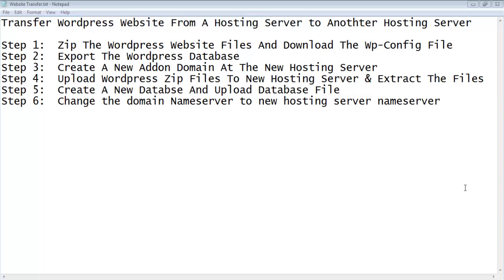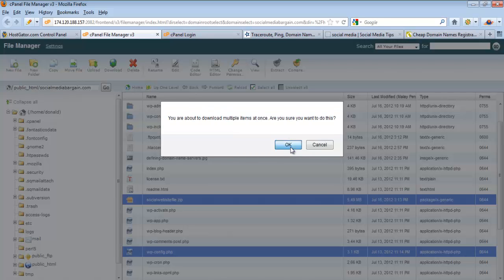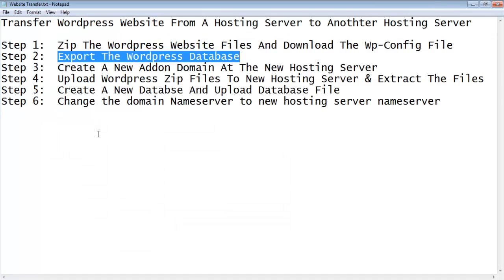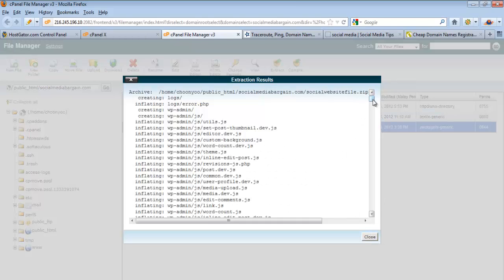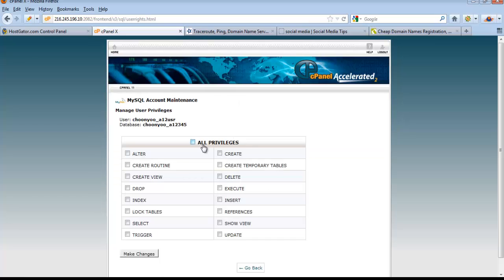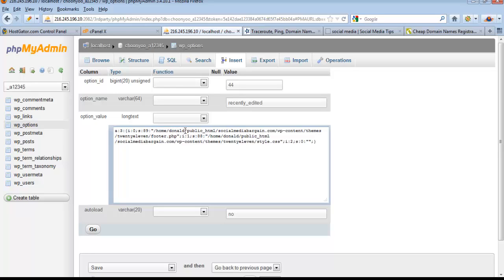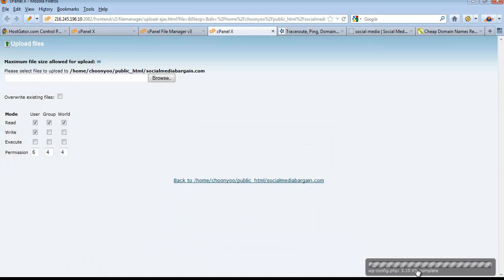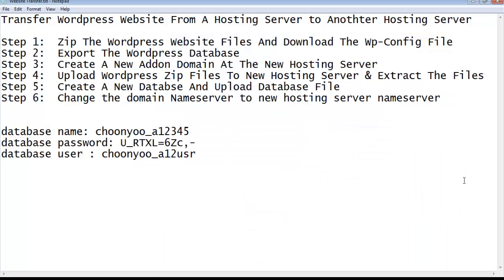Move Wordpress Site To New Host - How To Migrate A Wordpress Site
for 120++ videos training.

how to transfer a wordpress site to a new host
how to migrate wordpress site